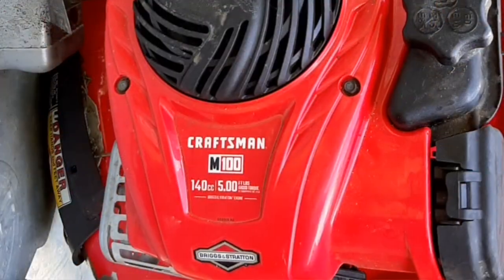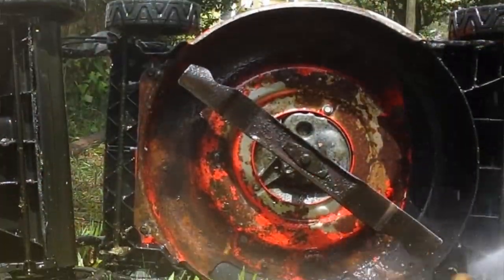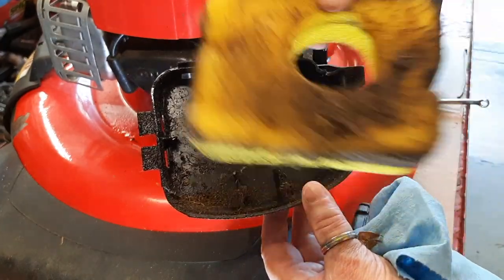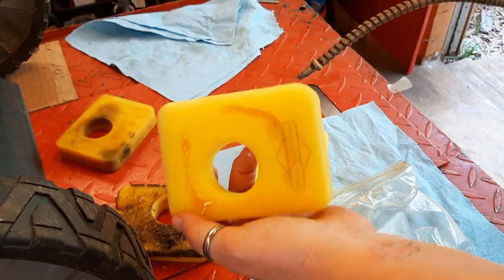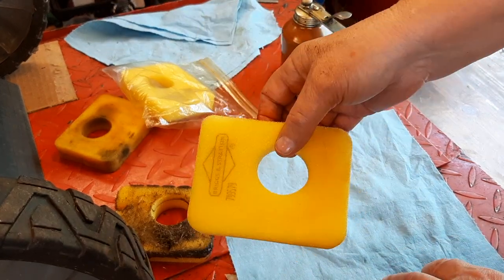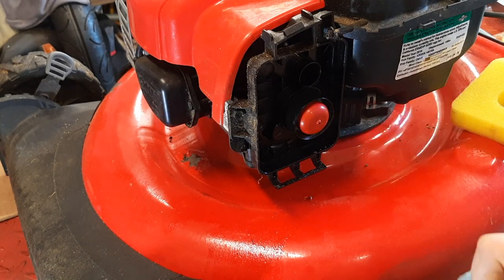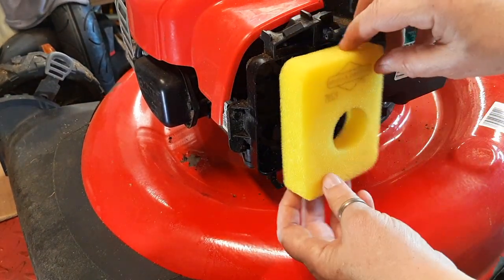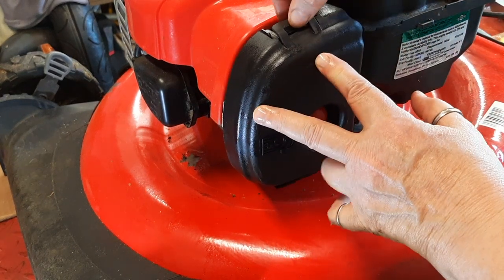How to Tune Up a Craftsman M100 Lawn Mower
Learn how to tune up a Craftsman M100 lawn mower. Easy to follow steps to get your mower running like new again.

Air Filter no. 799579
Spark plug RC12YC
SAE 30 motor oil
Tri-Flow Superior Lubricant

00:00  I'm not Red
00:44  Drain fuel
01:58  Replace air filter
05:55  Spark plug check and gap
08:07  Oil change
10:15  Lubricate wheels and cable
11:20  The money shot